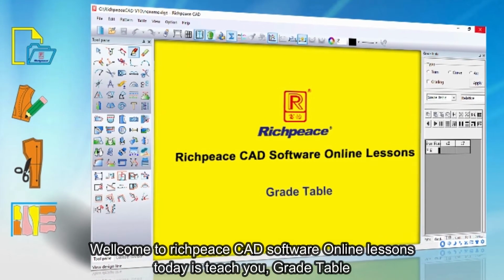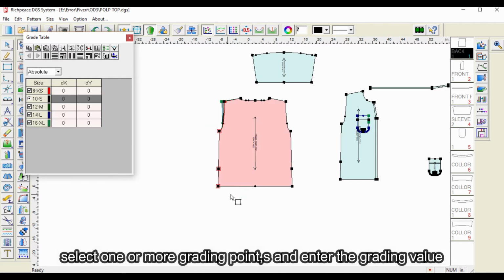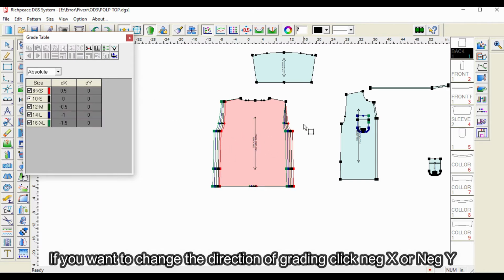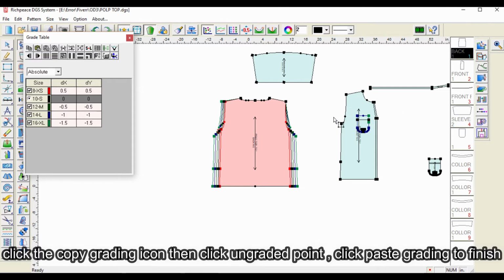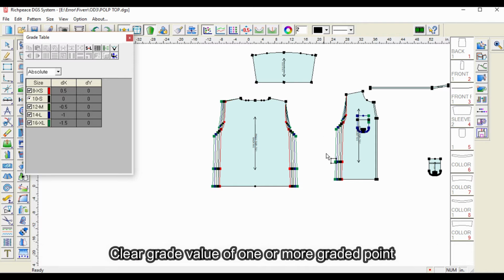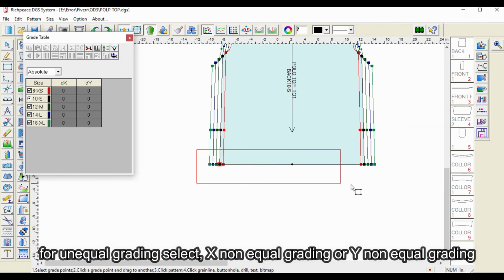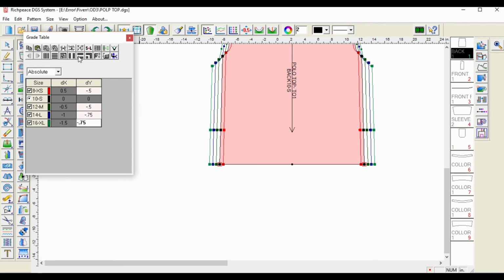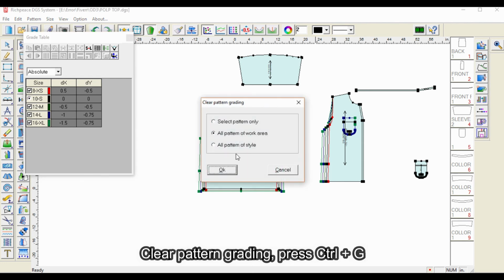Richpeace CAD Software Online Lessons-Tip of the day-grade table (V9)